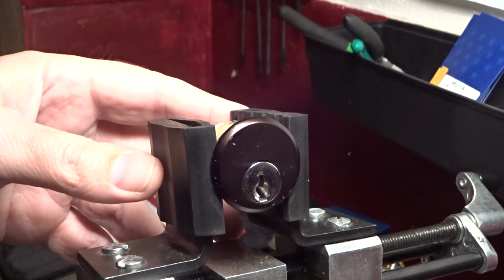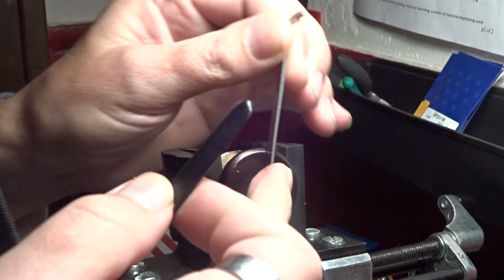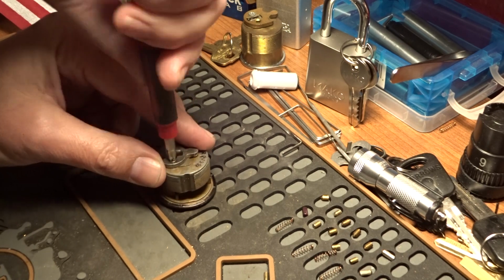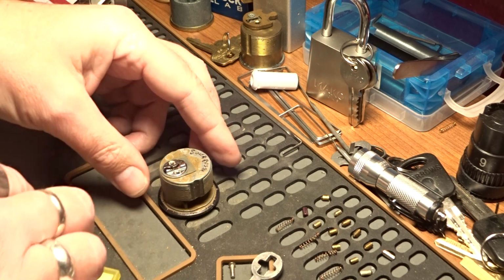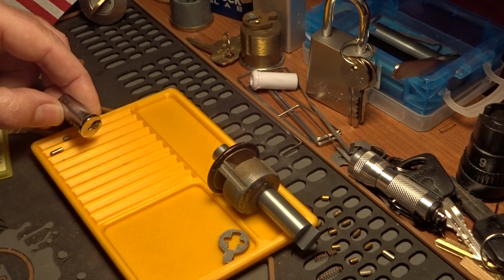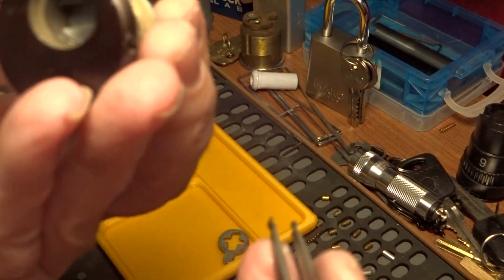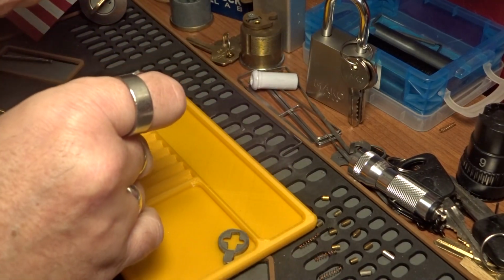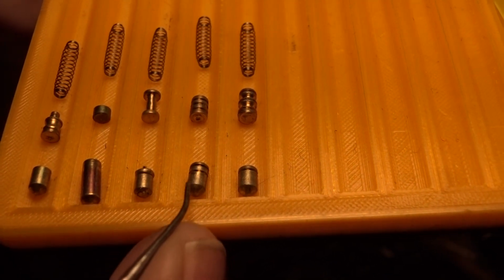#28 "Sour Puss" Challenge lock picked and gutted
This is a great challenge lock made by Bearsback..  I didn't realize key pin number three was two piece until I put it back together...